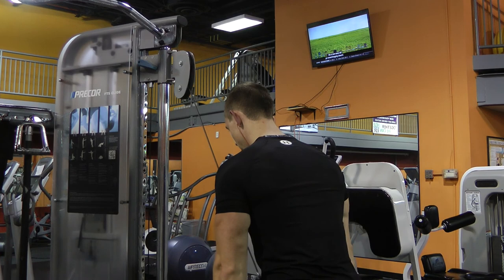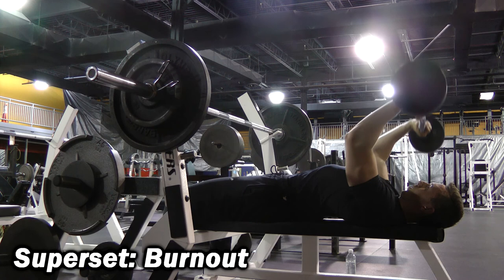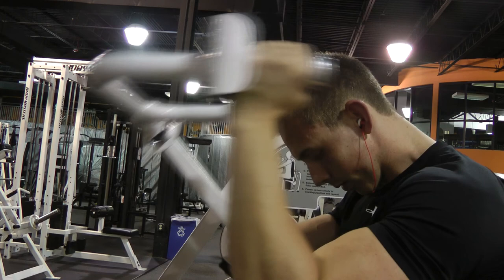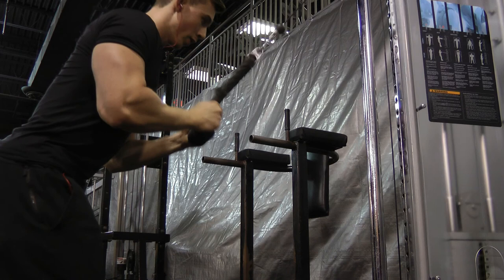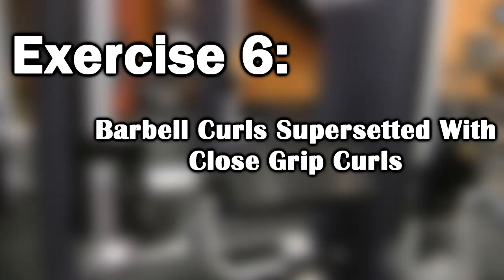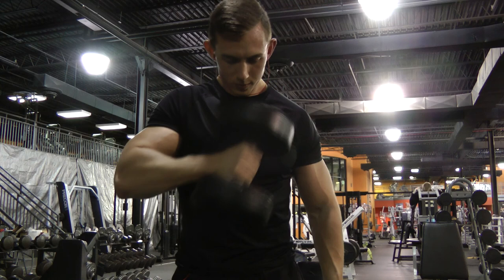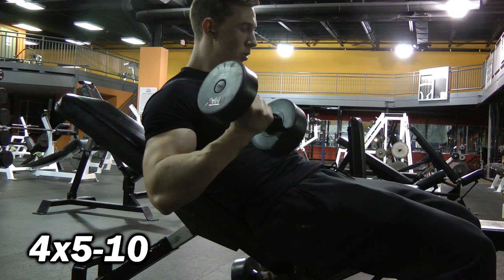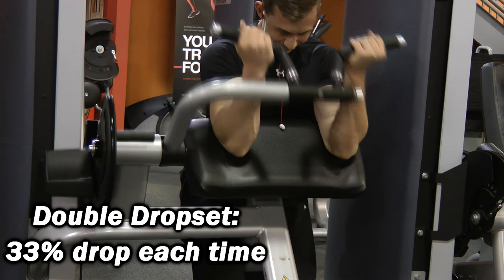Force Your Arms to Grow With This Workout | Hypertrophy Training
This is one of my favorite routines that I do whenever I am trying to power through a plateau. The dropsets and supersets ensure that you are burning out and shocking your muscles which in the end will trigger growth.